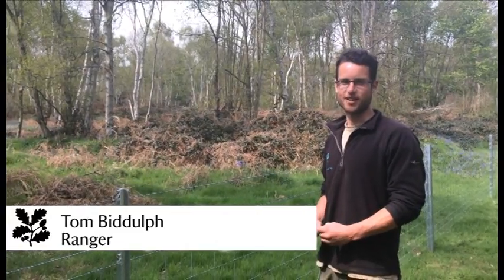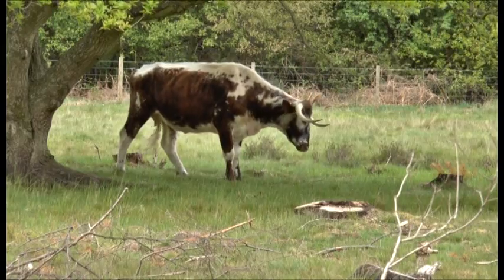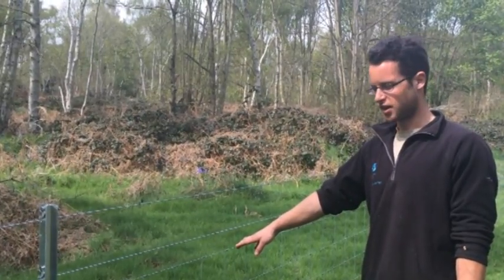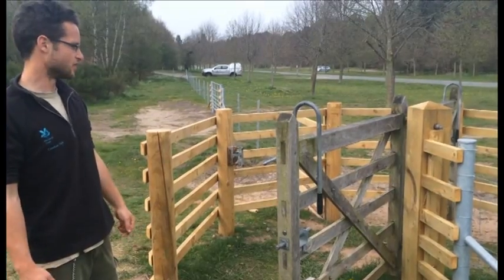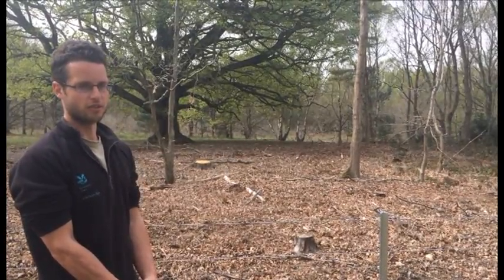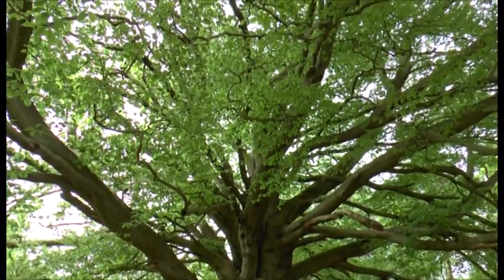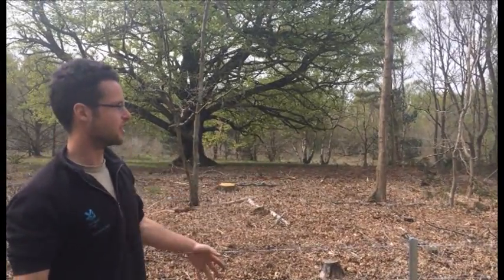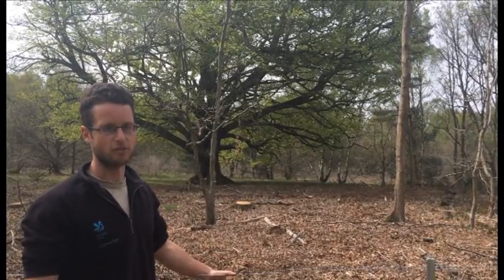What have the Clumber Park Rangers been up to in Spring 2016?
The Ranger team have been busy putting up new fencing and installing new gates around the park. Catch up with Ranger Tom to find out exactly what they have been up to.